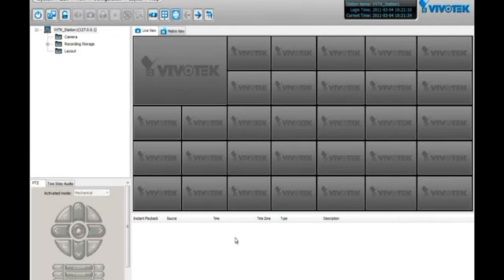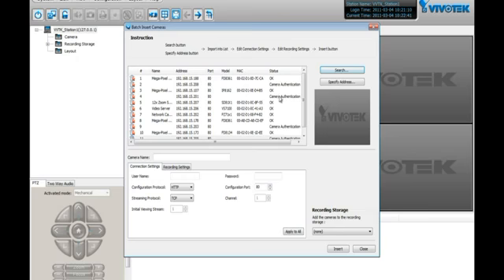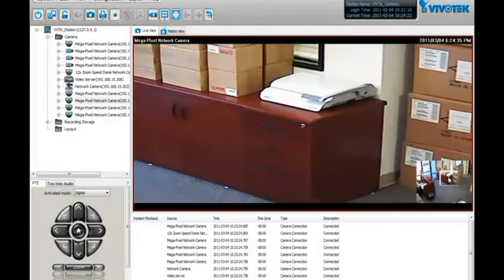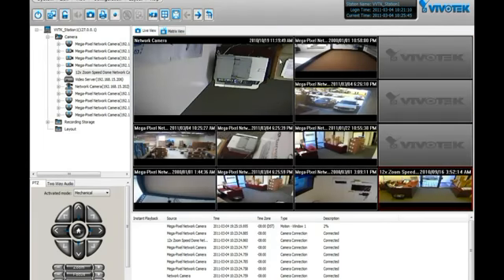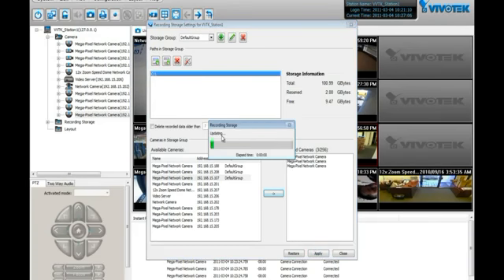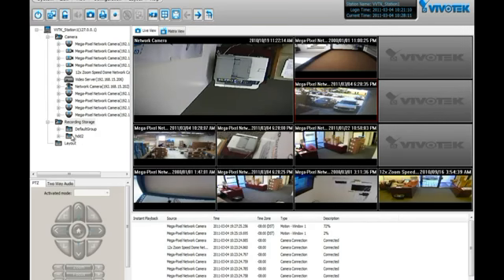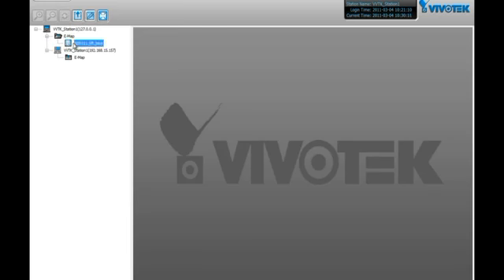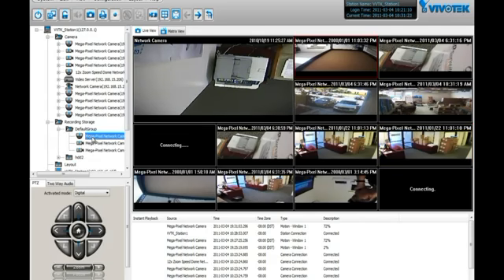Bienville Security :: VIVOTEK VAST Software Tutorial